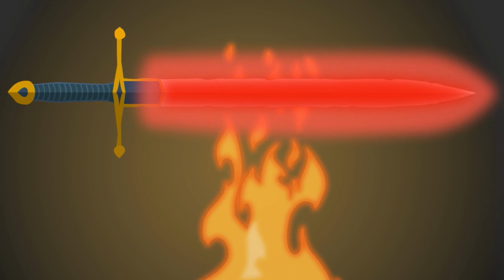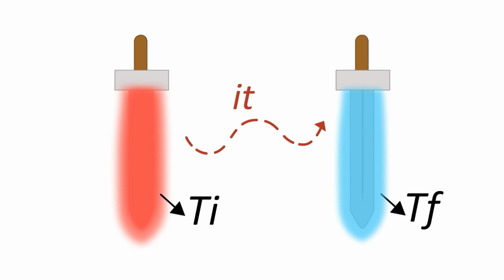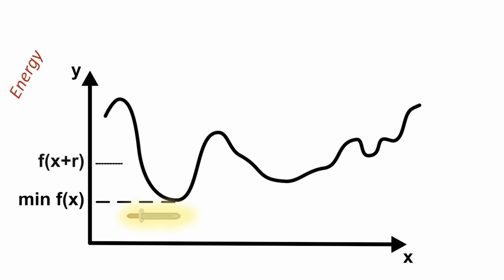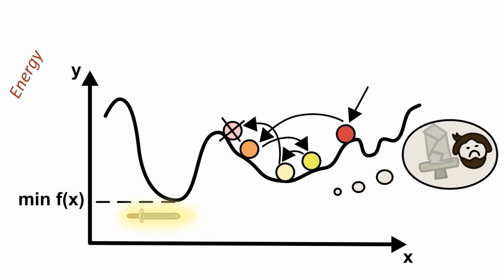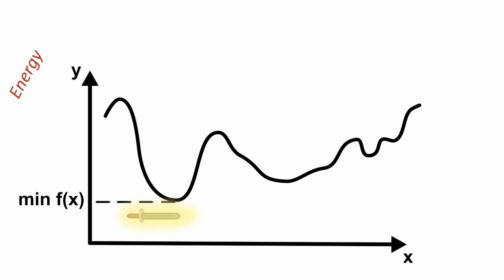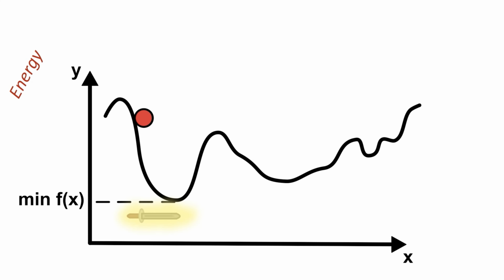The principle of simulated annealing - breakthrough junior challenge 2025